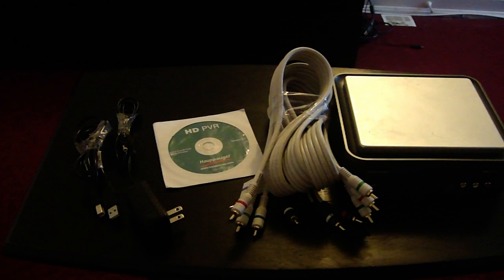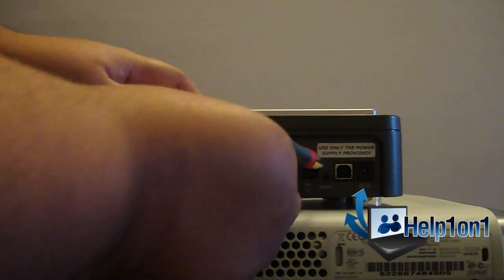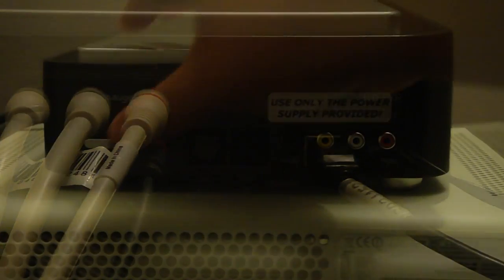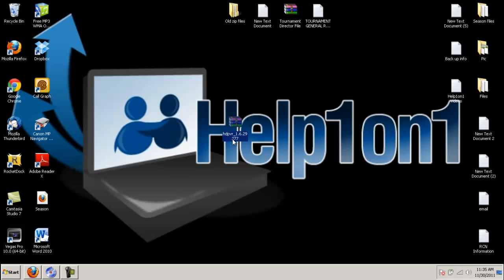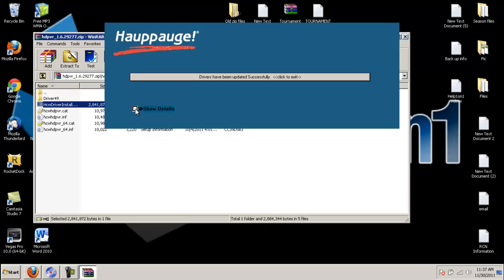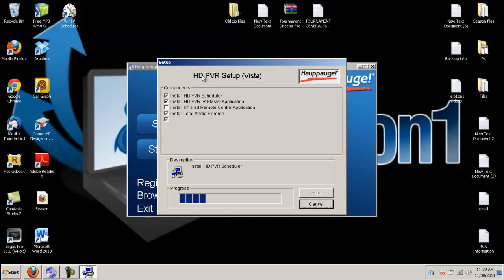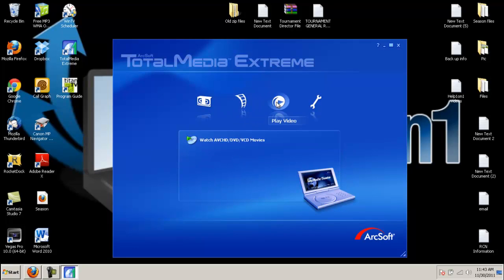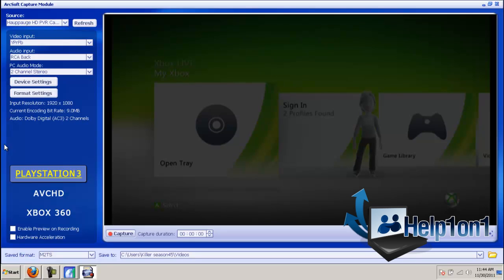How To Set Up Hauppauge HD-PVR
In this video I will be showing you How to Set Up a Hauppauge HD-PVR Capture Card.

Xbox Component cable: